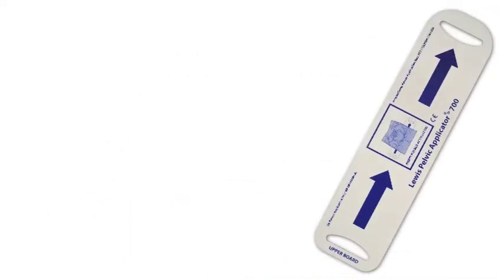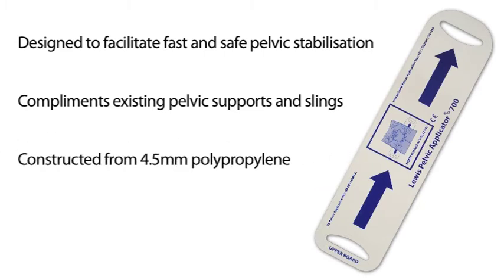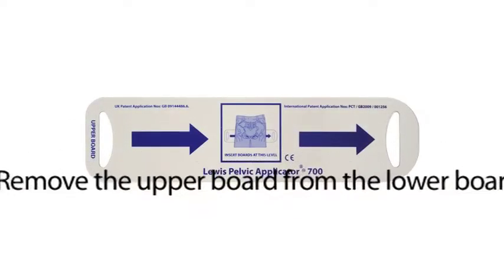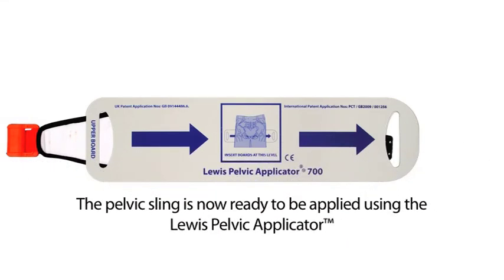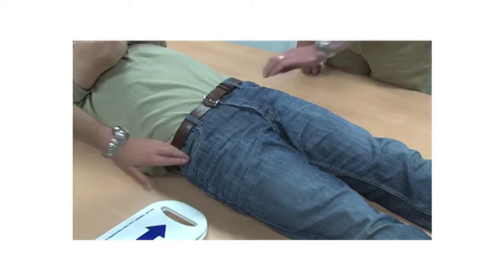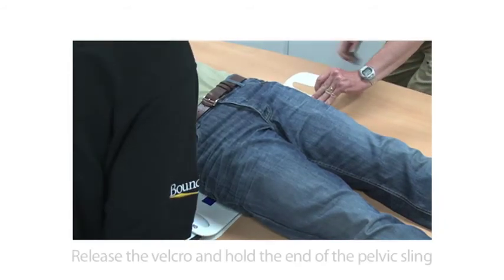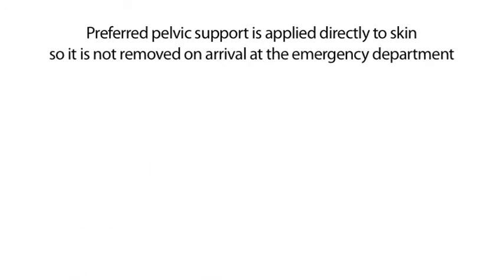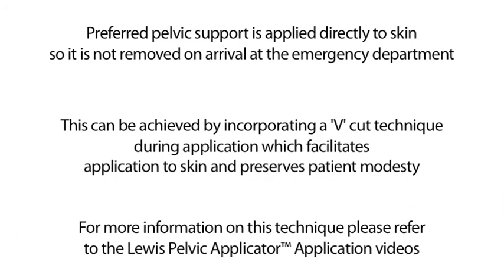Lewis Pelvic Applicator™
The Lewis Pelvic Applicator™ available exclusively from Bound Tree Medical Europe Ltd is designed to facilitate fast and safe pelvic stabilisation. It compliments existing pelvic supports such as the SAM Pelvic Sling as well as those that have been improvised. For more information about the Lewis Pelvic Applicator™ please